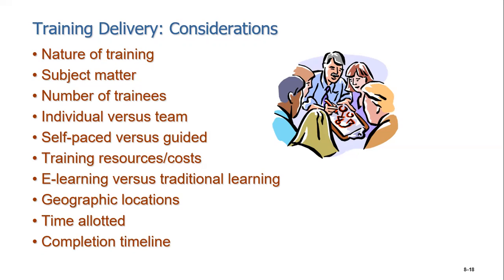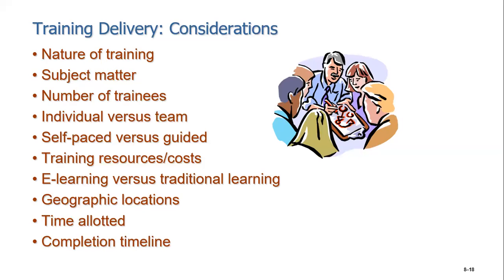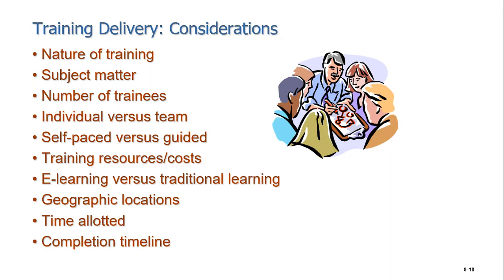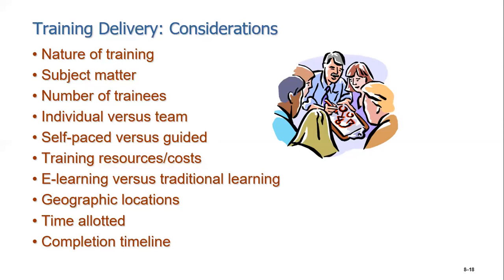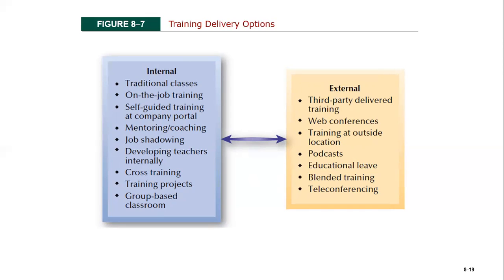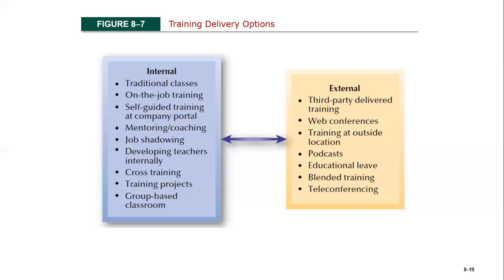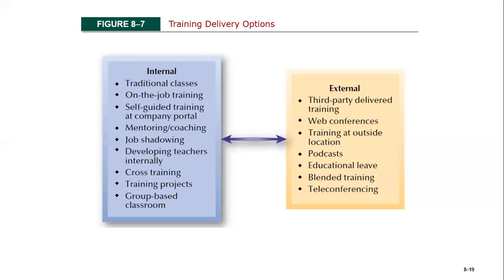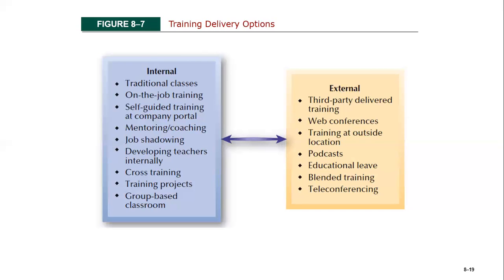Ch 8 Training Human Resourse 1 of 3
This video is a Lecturer on Training Human Resource for the student of Sukkur IBA University registered in  PhD , MS (Deficiency course) MBA II and BBA V. By Masroor Ali Soomro, Faculty, Human Resourse Management at Business Administration Department, Sukkur IBA University, Sindh, Pakistan.